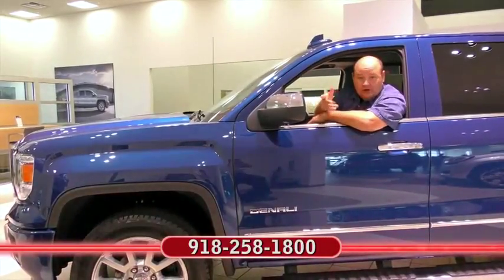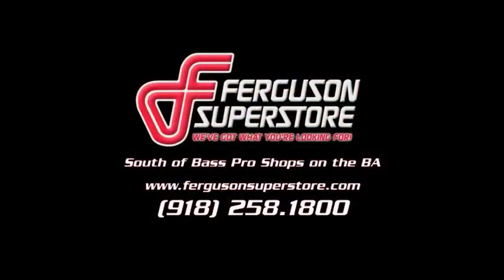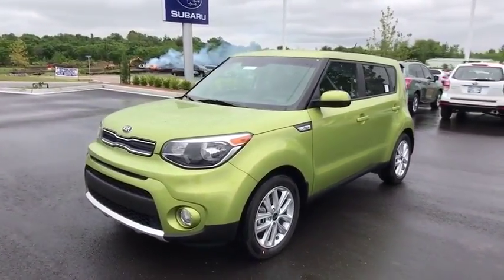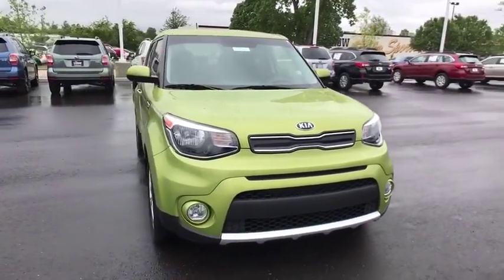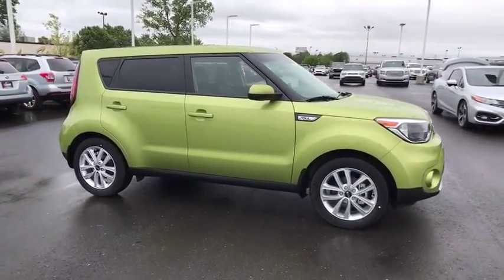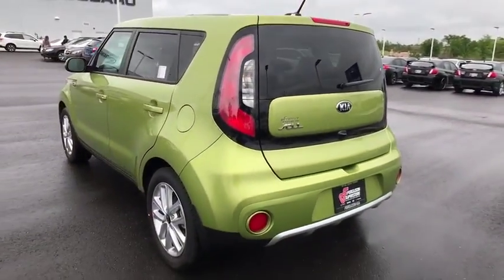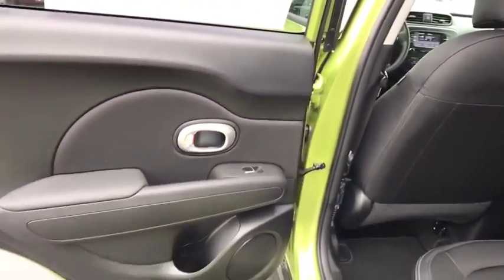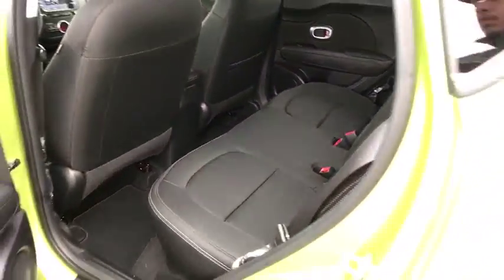2017 Kia Soul Tulsa, Broken Arrow, Owasso, Bixby, Green Country, OK K7455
2017 Kia Soul

Ferguson Superstore
1601 N Elm Place

$1,365 off MSRP! 2017 Kia Soul PlusPriced below KBB Fair Purchase Price! 30/25 Highway/City MPG